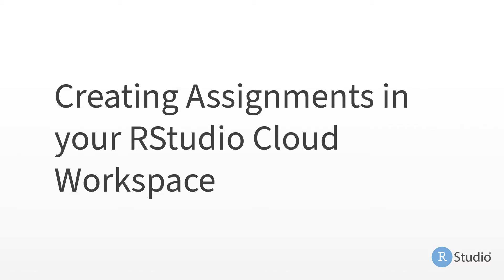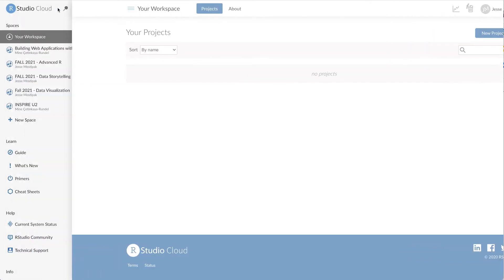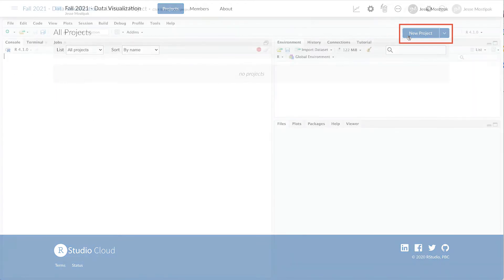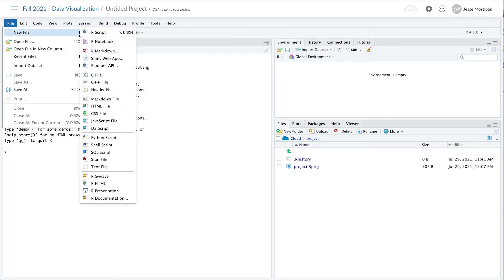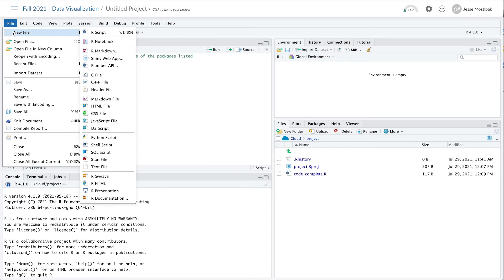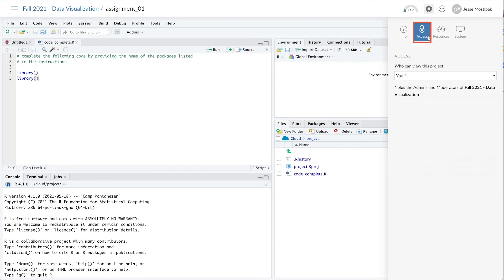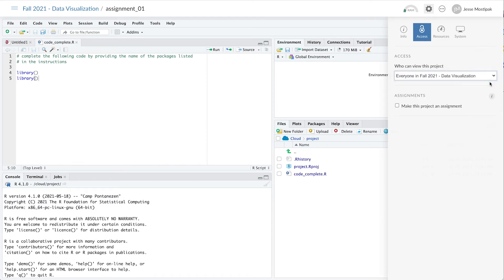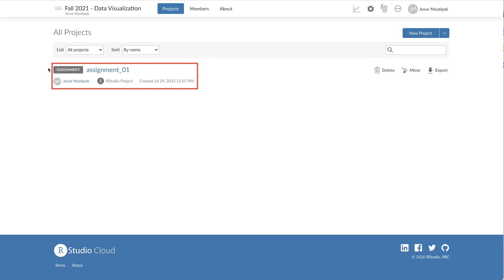RStudio Cloud | Creating an Assignment | Instructor View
A good way to create assignments for your students is to make a project for each assignment, and populate it with the files and packages you would like each student to have when they begin the assignment. When you are ready to reveal an assignment to your students, open the project and do the following:

- Click on the Project Settings button (the gear in the upper right)
- Select the Access panel
- Set the project access so it can be viewed by everyone in the space
- Check "Make this project an assignment"

When the student opens an assignment project (either via the projects listing, or via a direct link to the project), RStudio Cloud will automatically make a copy for them. To convey this special behavior, assignments are displayed a bit differently, both for you and for your students.

You can see the students’ copies of the assignment by clicking on the "View n derived projects" link that will appear with your original project.

Note that changes you make to the original assignment will not be applied to any student copies already created. The changes will only apply to future copies of the assignment.

ABOUT RSTUDIO CLOUD:
RStudio Cloud is a lightweight, cloud-based solution that allows anyone to do, share, teach and learn data science online.

Analyze your data using the RStudio IDE, directly from your browser.
Share projects with your team, class, workshop or the world.
Teach data science with R to your students or colleagues.
Learn data science in an instructor-led environment or with interactive tutorials.

There is nothing to configure and no dedicated hardware, installation or annual purchase contract required. Individual users, instructors and students only need a browser to do, share, teach and learn data science.

We will always offer a free plan for casual, individual use, and we now offer paid premium plans for professionals, instructors, researchers, and organizations.

VIDEO CREDITS:
Monitor icon made by xnimrodx from flaticon.com
Cloud icon made by Freepik from flaticon.com